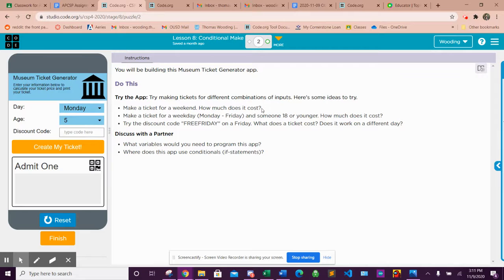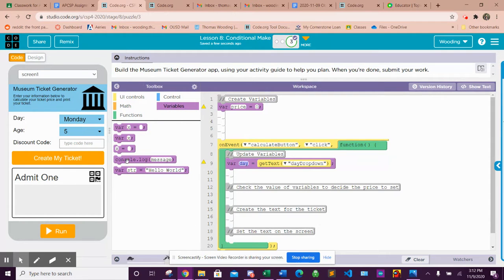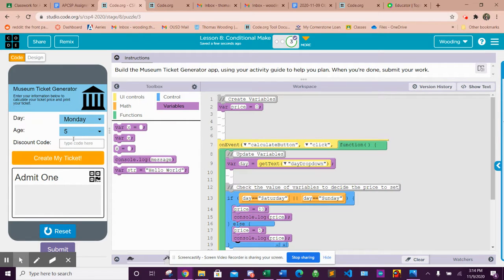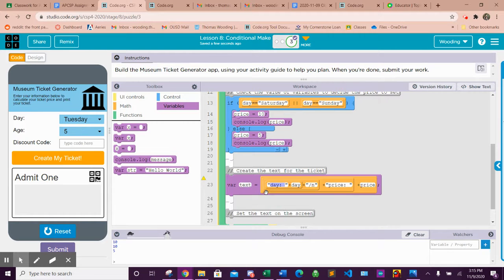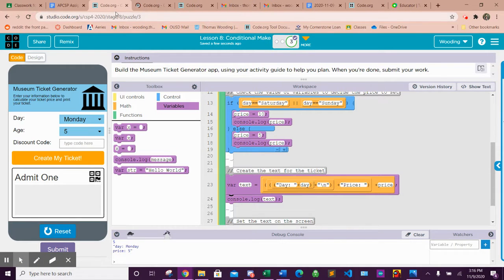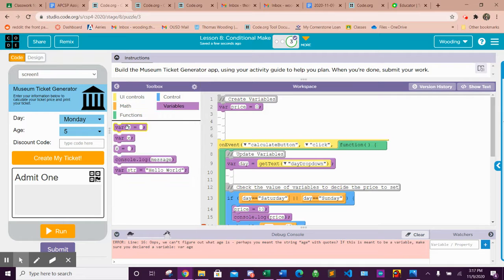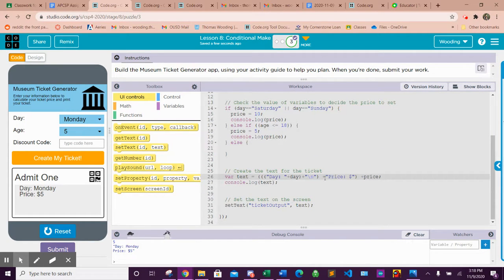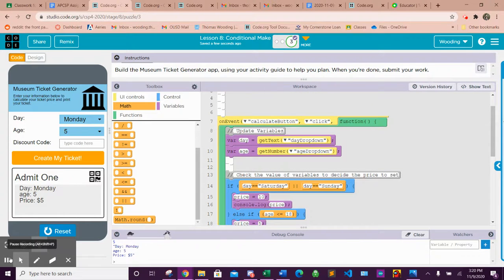8.3 Starter Code